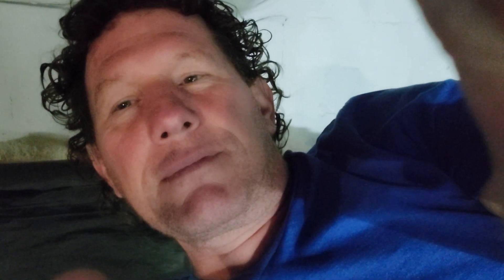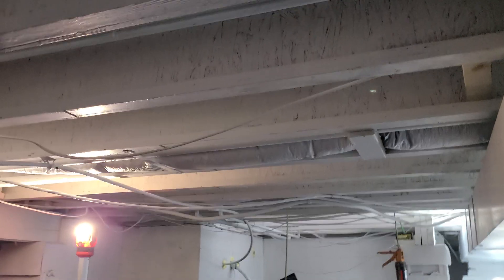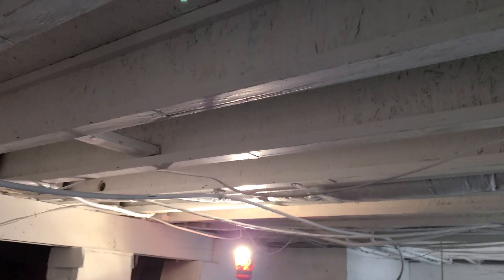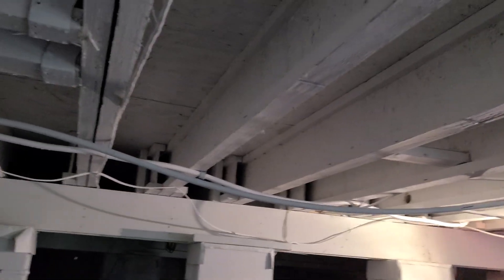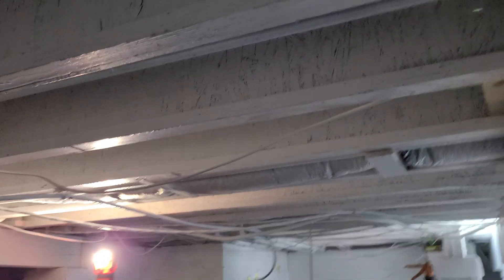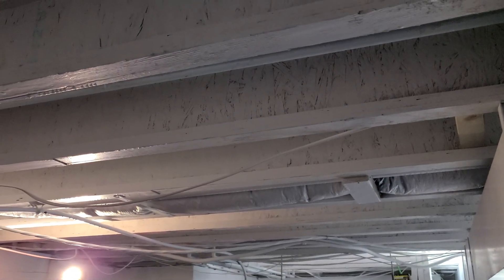I joist reinforcement part 1.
I am laminating the OSB web of I joist beams to help remove bounce in floors. There should have bridging or metal straps to help prevent deflection and twist to joist. Since the job has been completed I'm not able to install the proper type of reinforcement, this method is the best I have come up with after consulting others in the field.